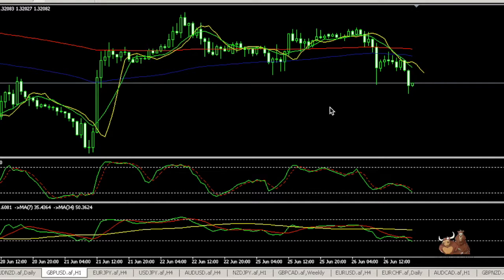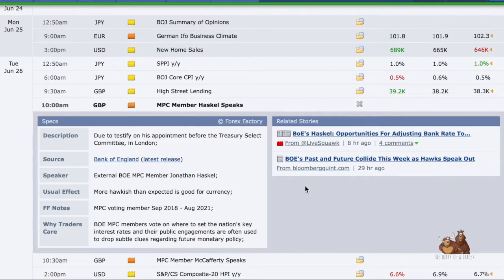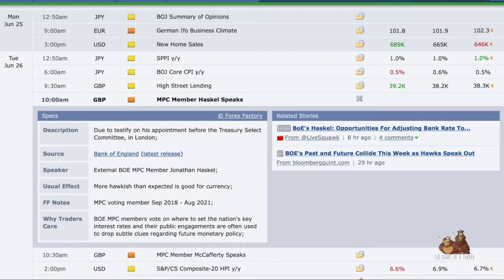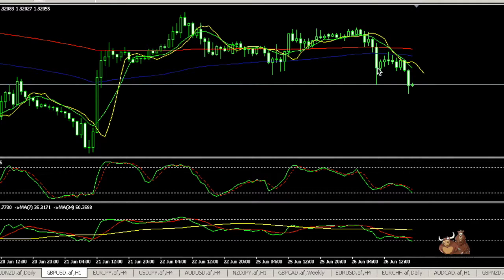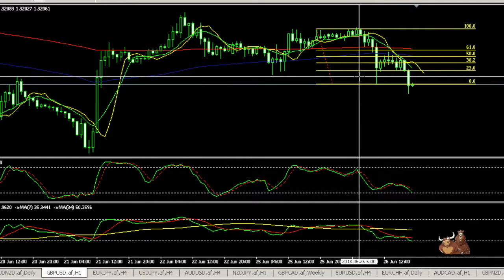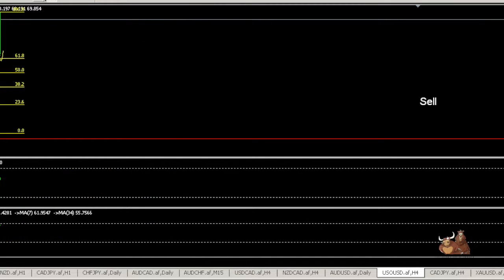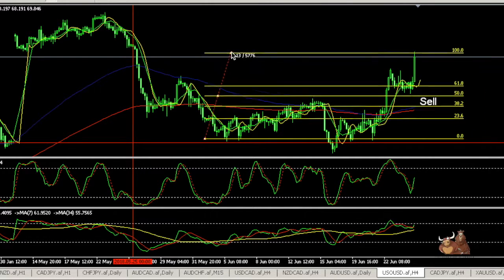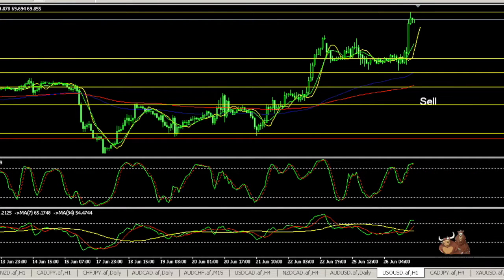Trading Surprise Economic Events with Fibonacci Retracement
Would you like day by day help in your trading?